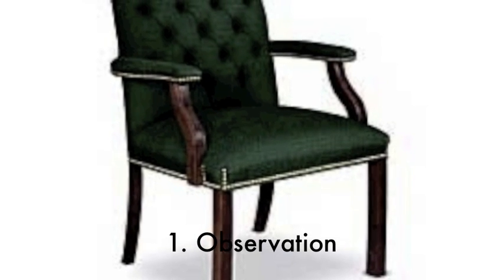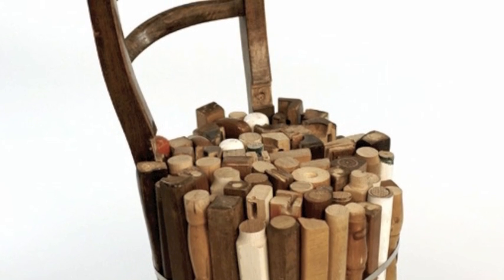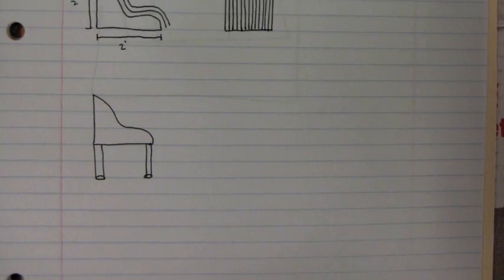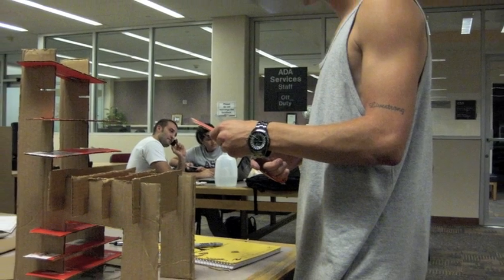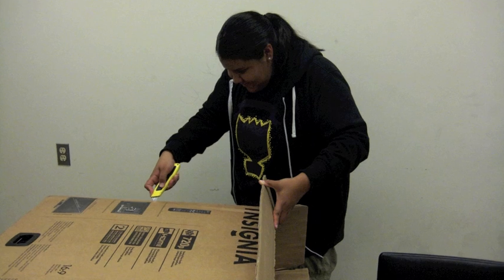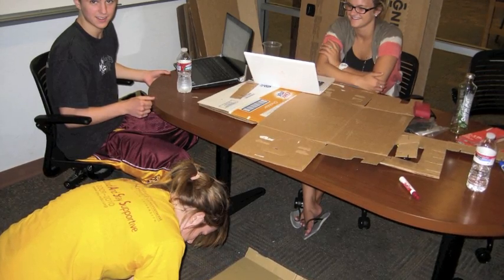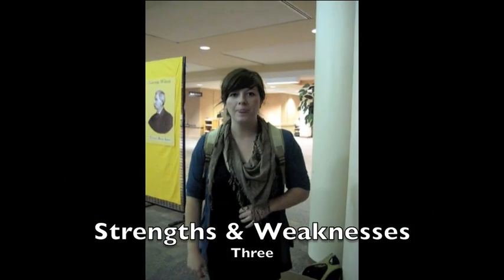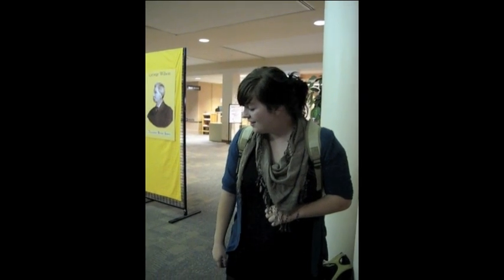ALA 100 Cardboard Chair (Group 22)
Group 22: Eva Zambrano, Katy Kavanas, Will Bircher, Nicole Lawrence, Colby Carrillo, Brittani Wood
Video by: Eva Zambrano
Summary by: Katy Kavanas
Voice Overs: Nicole Lawrence, Will Bircher, Katy Kavanas, Colby Carrillo

1.) What was your design process? How did you deal with observation, brainstorming, rapid prototyping, testing, refining, and implementation?
       My design process initially took a great deal of brainstorming because I had no idea where to start. To do this I started with making observations of different chair styles in my surroundings as well as on the internet. From this I determined a general idea of what i thought would make a sufficient chair. Luckily my thought of what it should look like complimented out initial prototype that Nicole brought in. From that point I knew we were off to a good start and we just expanded off of that three cubic inch model. Our second model consisted of new ideas that came from the first model and I felt at the completion of this prototype, although it was a very rough model, to see if it could hold a good deal of weight. So we tested it with various weighted object from our surroundings. AT the point that is successfully held the weight, we noticed a small flaw in support. Therefore we made our third model with one important fundamental support cross in the back. Then we took measurements, decided our scale, and carefully measure that pieces that would make our final model. Upon the completion of our final chair, I felt confident, but slightly unsure. The only way to prove my confidence in the chair was having three complete strangers sit it in. Each successfully sat in our chair, although pessimistic at first, each volunteer had the same pleasantly surprised look on their faces.

2.) How did your group optimize those design constraints in the final chair design? (Aesthetic character, Function, Durability, Sustainability, and Less is more.)
             Our group made an agreement that aesthetic appeal was important to each of them. Therefore the changes in the back support gave in a different and futuristic look that set it aside from most chairs. Next the the durability was a must. Therefore, we determined the legs of the chair will be hold a great deal of the weight. Therefore we constructed extra legs supports to put up through the legs.

3.) Who was the "cardboard buzz of the world" that you talked to? What did you learn?
       A lot of the cardboard discussions took place within our group where a lot of ideas bounced off of each other. Outside of our group i did share the pictures with some other people I knew just for any critiquing they could offer and any other insights. I learned that the strongest cardboard are those found in areas that hold large, heavy and expensive things such as a plasma screen television. Which was used to shape most of our chair.

4.) Weight in onces: 80 ounces